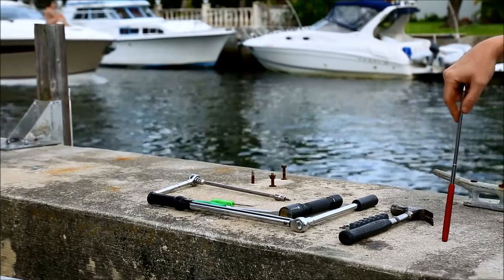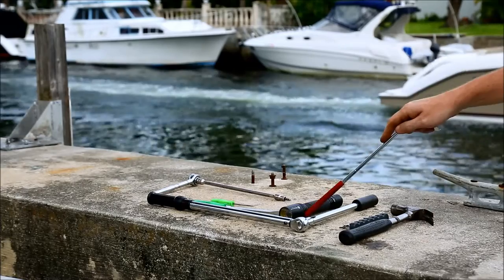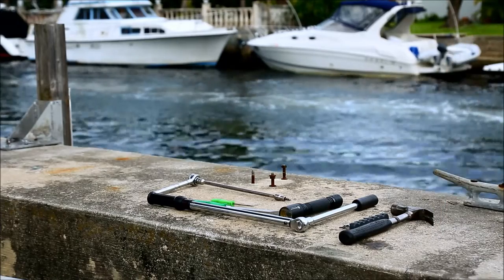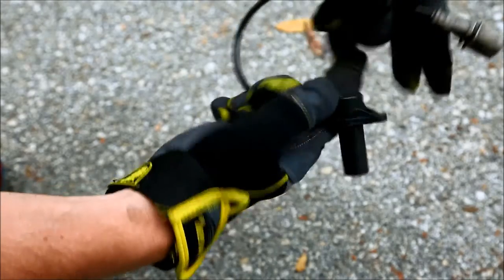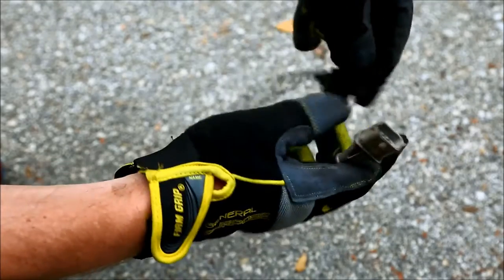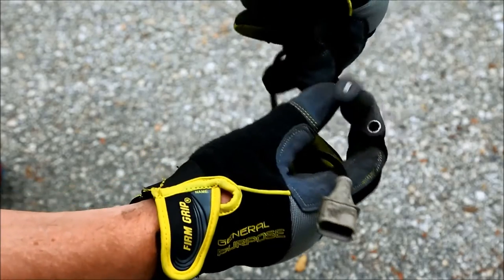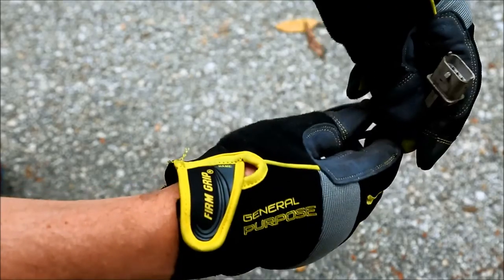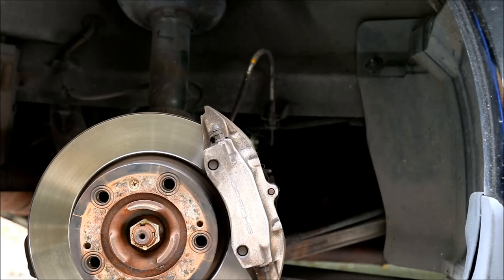Porsche Crankshaft Positon Sensor | No Start Problem Solved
Porsche not starting when warm? You may have a bad Crankshaft Position Sensor. My Boxster was not starting after it had warmed up and would only start again after it had cooled down. I've heard the sensor causing hot no start problems on the 986, 996 and Cayenne as well. This video shows the tools needed and describes the location and other things related to changing the sensor on a Boxster. Filming the actual repair was not possible due to the cramped spaces that the sensor lives in. Sorry 'bout that.

Porsche Crankshaft Position Sensors

Tools needed to change the Crankshaft Position Sensor:
1. 3/8 Ratchet, with long extensions
2. 5mm Allen Socket
3. Jack
4. Jack Stand
5. Tools to remove the wheel
6. Flashlight

Tools and Parts on Amazon